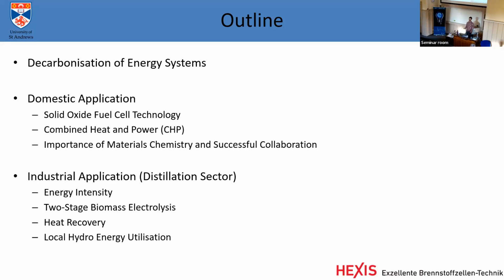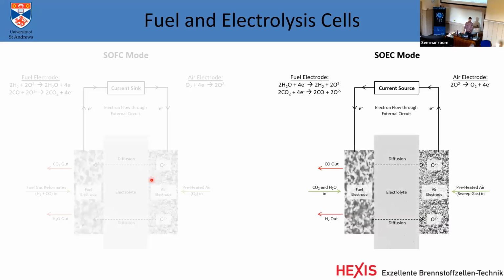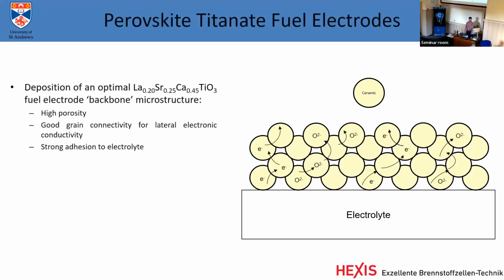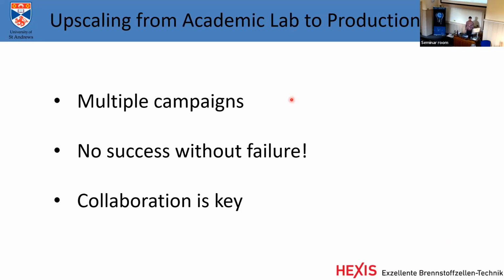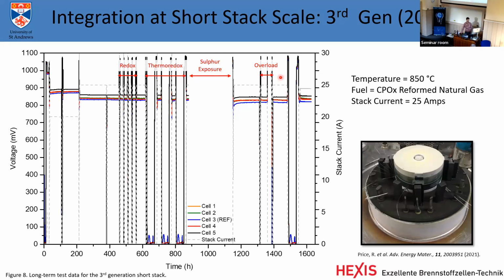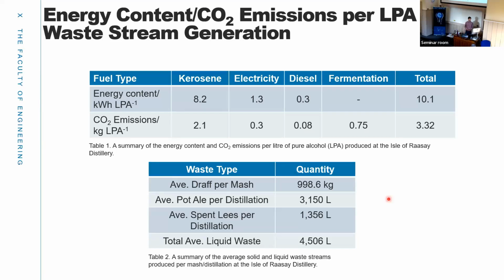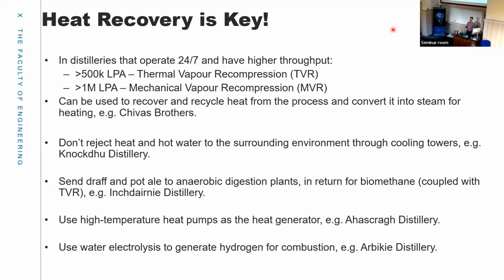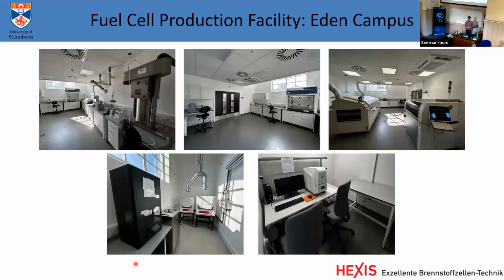Decarbonising Energy Systems | Dr Robert Price | Energy Cafe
Decarbonisation of domestic and industrial energy systems is imperative to minimise our dependence on fossil fuel usage and, consequently, reduce the impacts of climate change associated with use of these resources. Deployment and integration of electrochemical energy conversion systems, including fuel cells and electrolysers, will play a crucial role in achieving net zero goals over the coming decades by allowing more efficient use of the aforementioned resources, in the short-term, and production of sustainable fuels for domestic, industrial and transport sectors, in the longer-term.

This talk will demonstrate the exceptionally important roles of materials chemistry and academic-industrial collaboration in the development of electrochemical energy conversion devices, the challenges associated with this upscaling process and the barriers to deployment. Specific focus will be given to decarbonisation of the domestic energy sector and the Scotch Whisky industry.

The Energy Café is an informal, open and inclusive space where people across University of St Andrews, from undergraduates to Professors Emeriti, can come together for an hour to share ideas about the energy research they are working on. It is intended to encourage collaborations, expand research horizons, and inspire new ideas and questions about issues of energy. This is a hybrid event and will be hosted online as well as in-person.

Hosted by the Centre for Energy Ethics, the Energy Café is not limited to one discipline, one department or one school – it is open to everyone.